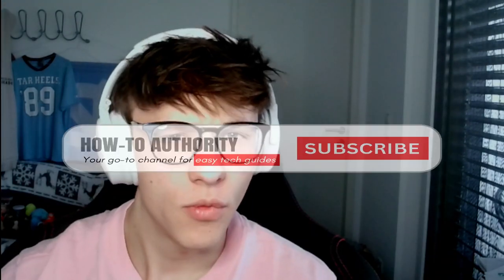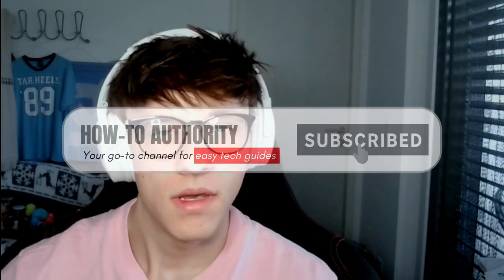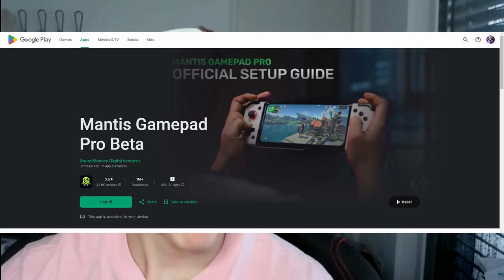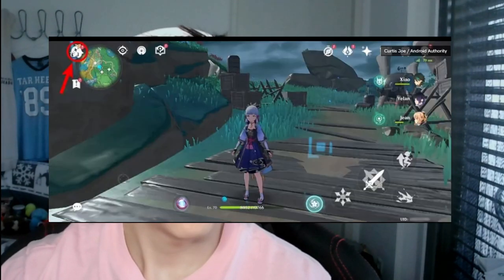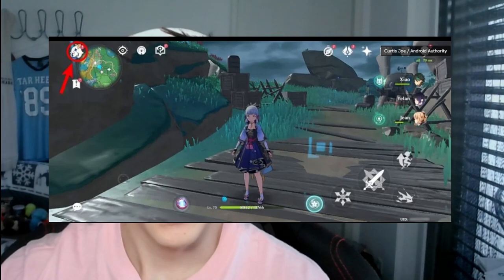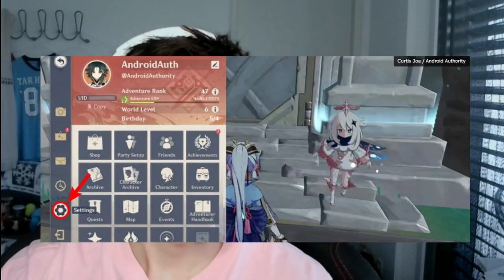How to Play Genshin Impact on Your Phone with a Controller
Want to better your Genshin Impact experience on mobile? In this video, we'll show you how to connect and use a controller on your Android phone for smoother gameplay.

📚 Chapters:
0:00 - Introduction
0:16 - Controller Mapping Tools
0:37 - Connect Your Phone With Controller

📋 Steps to Play Genshin Impact with a Controller on Android:

1️⃣ Download a Controller Mapping Tool:
➡️ Use apps like "Mantis Gamepad Pro" (available on the Play Store) or "Razer Virtual Controller."

2️⃣ Set Up Genshin Impact:
➡️ Complete the tutorial.
➡️ Tap the Paimon Menu and go to "Settings" → "Controls."

3️⃣ Connect Your Controller:
➡️ Put your Bluetooth controller in pairing mode.
➡️ Select "Controller" under the "Control Type" menu.